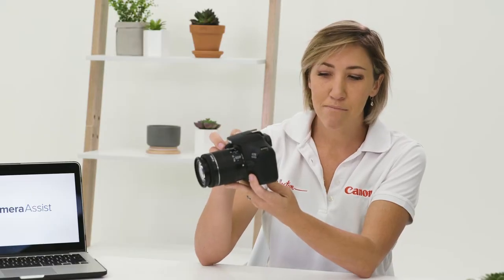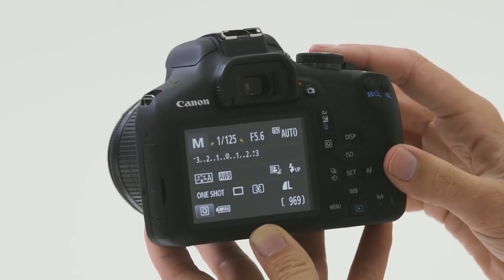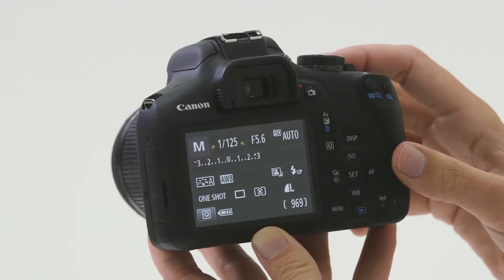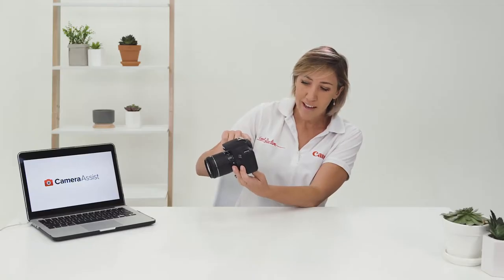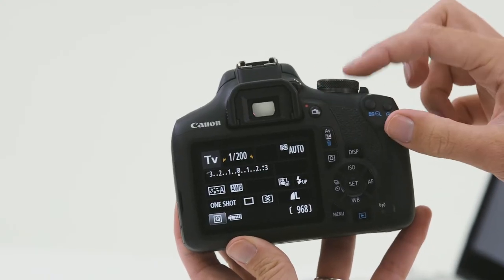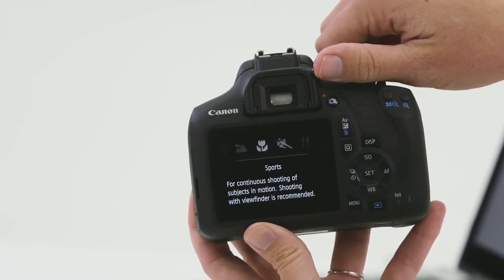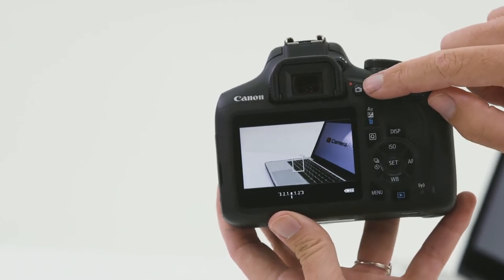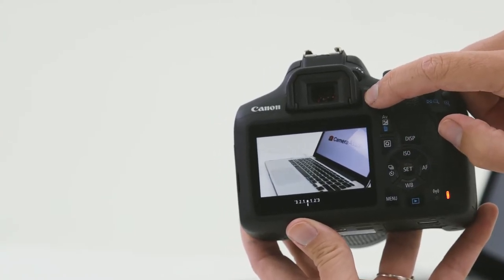Canon Camera Assist - EOS 1500D User Guide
Making it easier than ever to take that crucial first step into Digital SLR territory, the new EOS 1500D from Canon features a built-in feature guide, helping you to become acquainted with your camera and take better photos simultaneously.